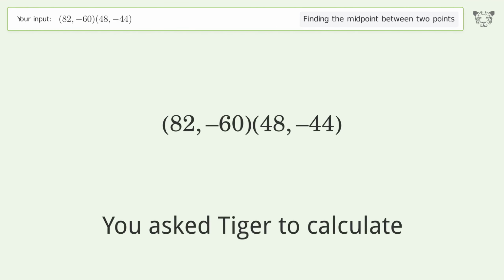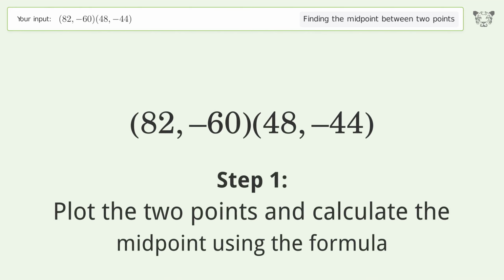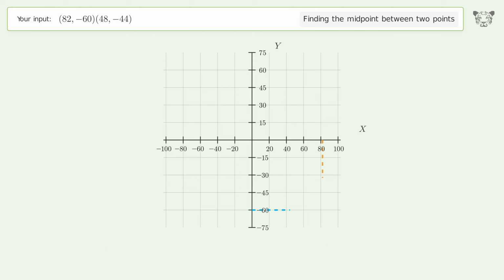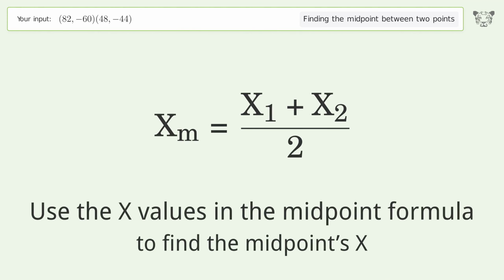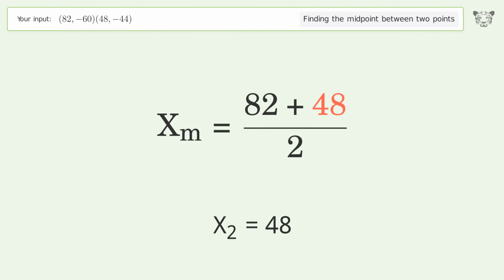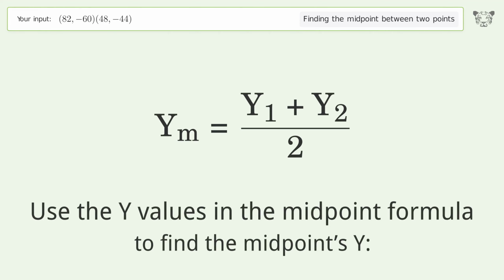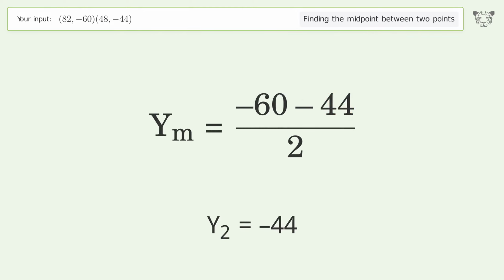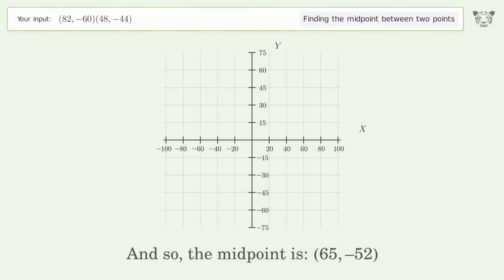Find the midpoint between two points p1 (82,-60) and p2 (48,-44): Step-by-Step Video Solution